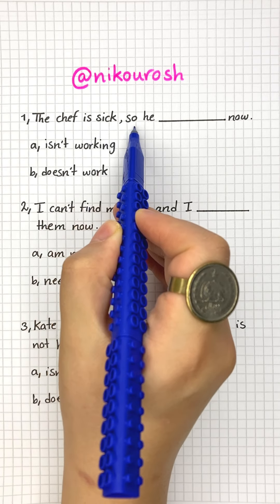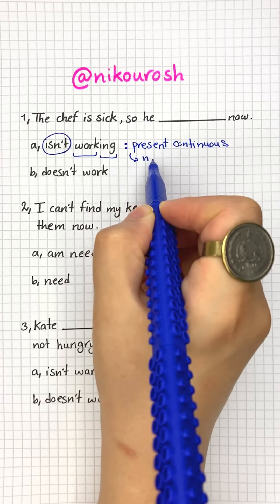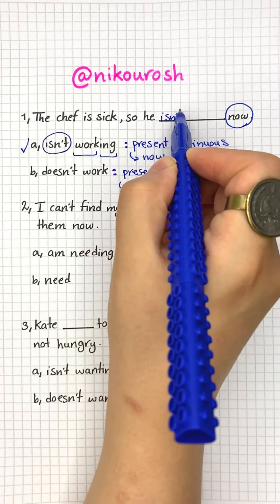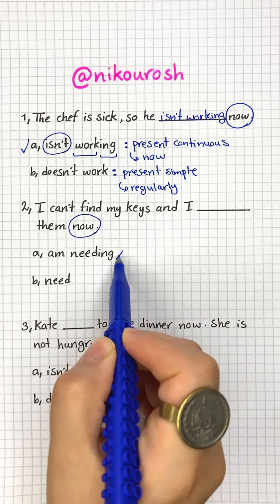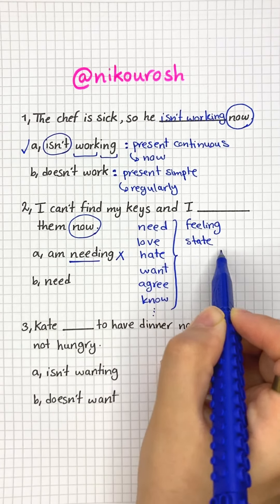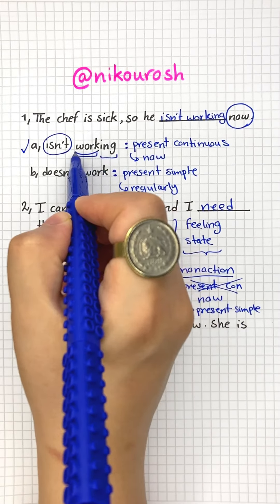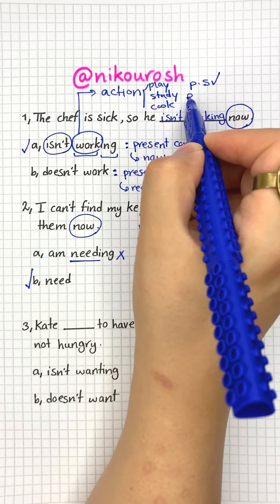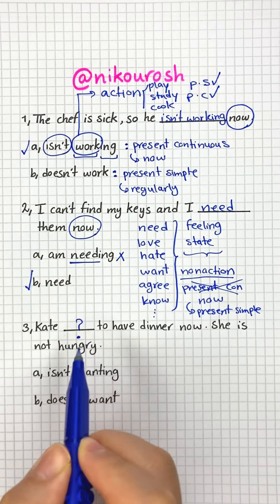Action and nonaction verbs